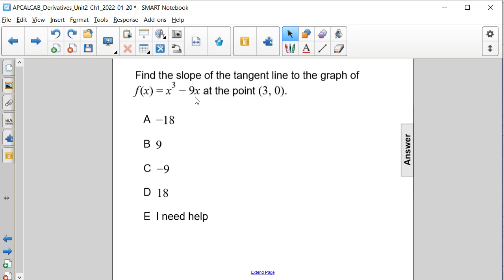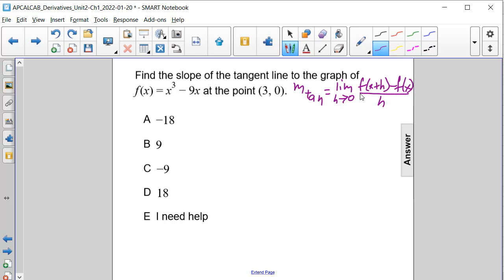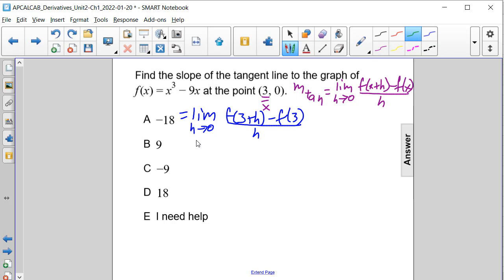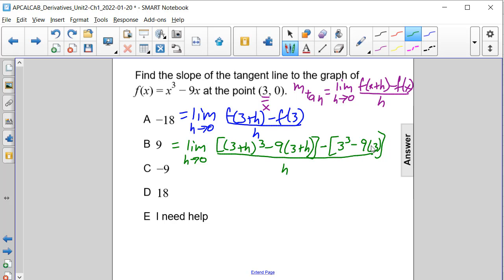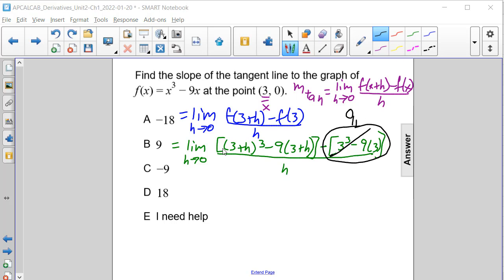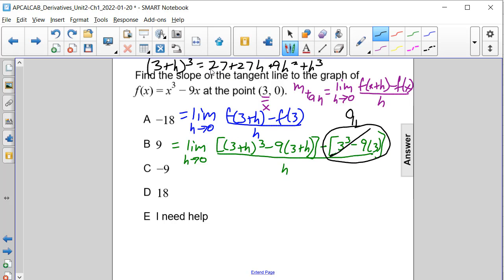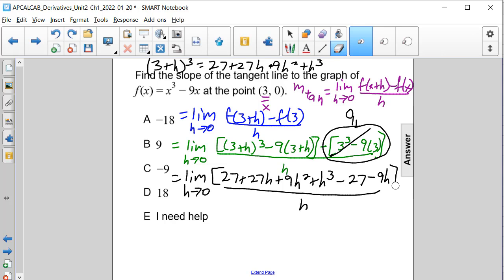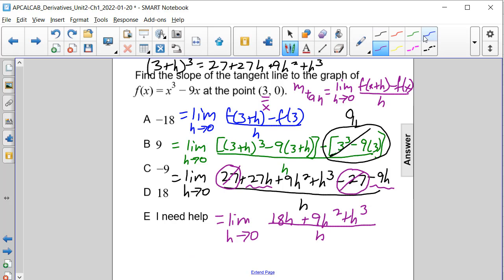AP Calc AB Instantaneous Rate of Change Q06